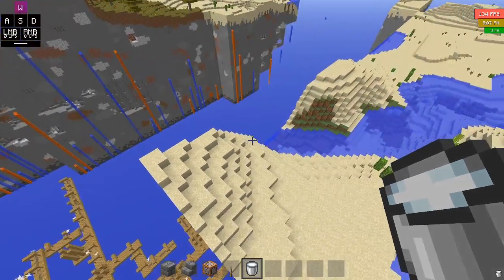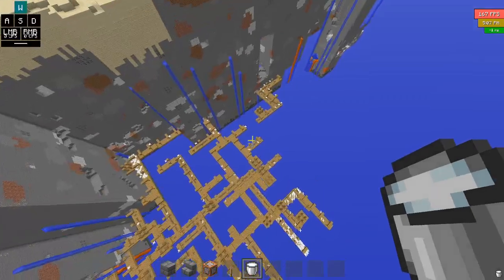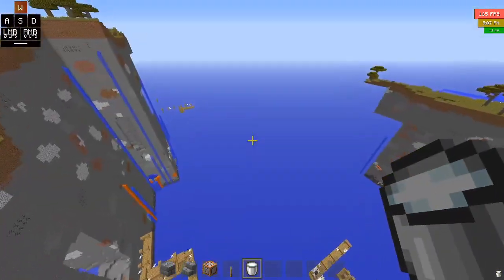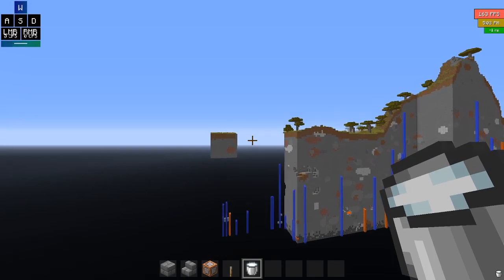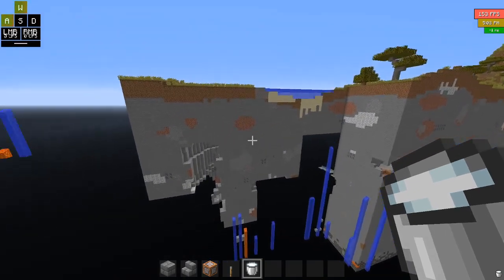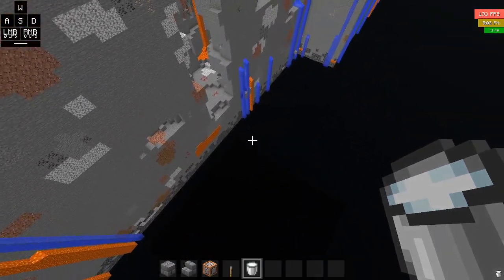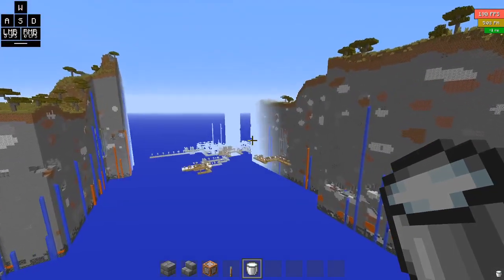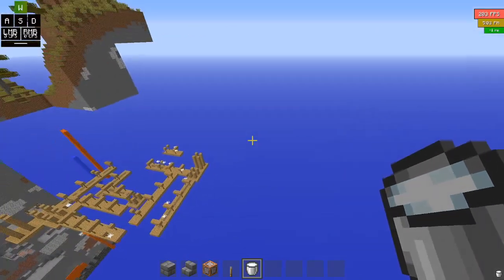I found a MASSIVE GLITCH in a purely random MINERCRAFT WORLD!